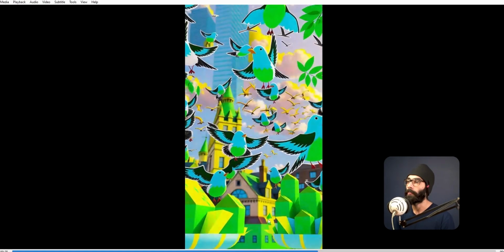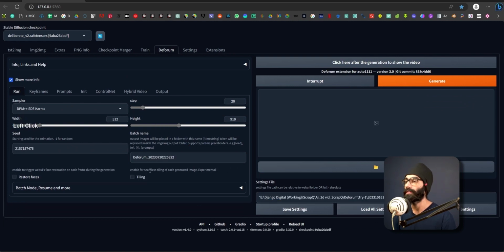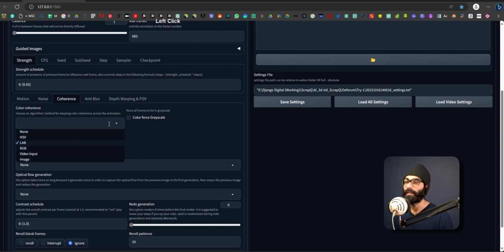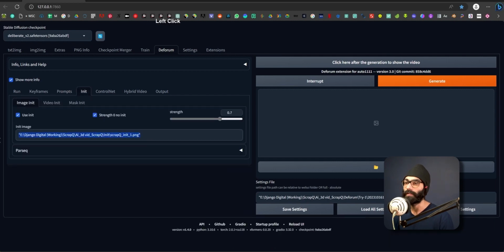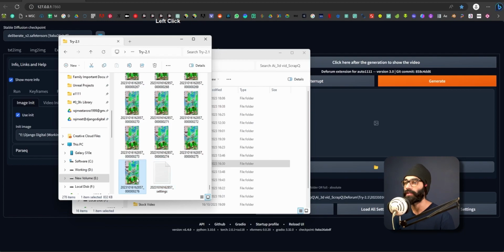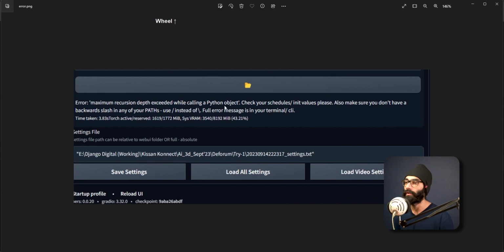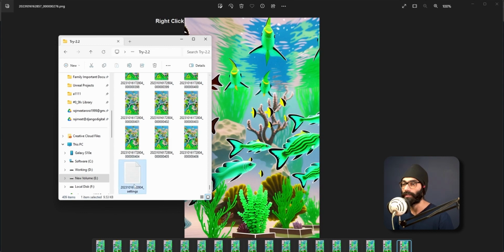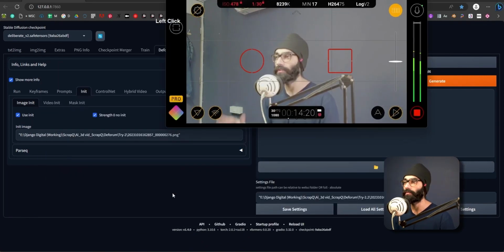Ai Video lacking colors | Stable Diffusion Deforum fix